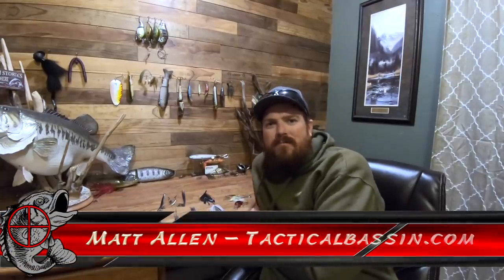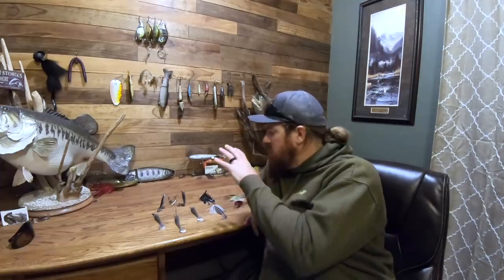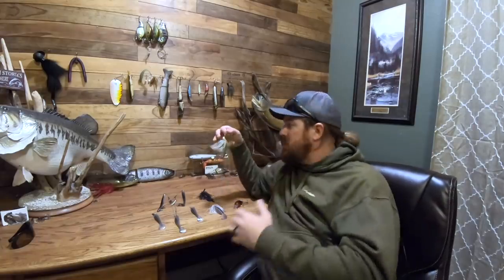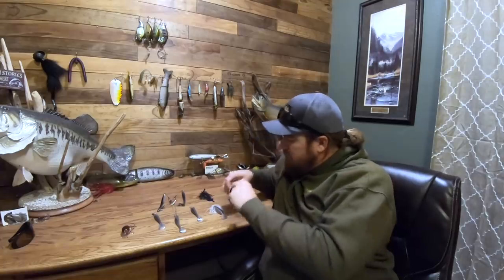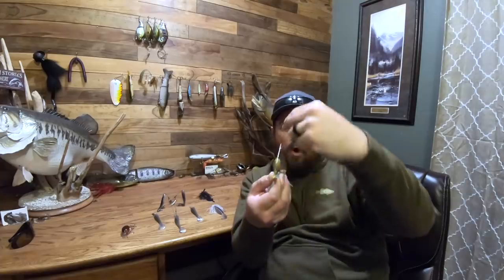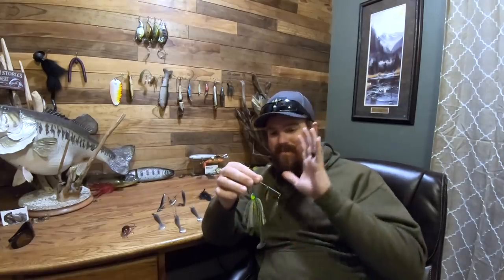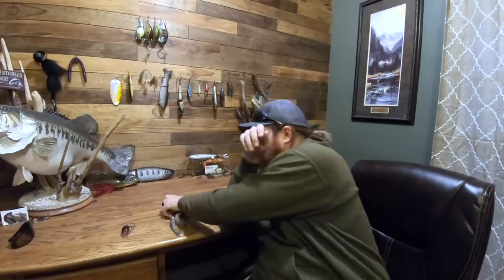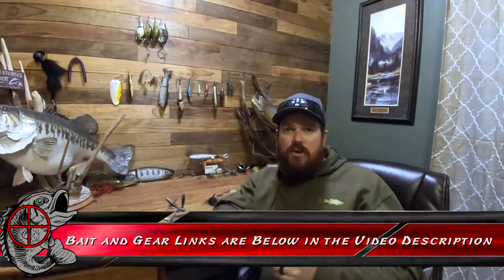Top 5 Baits For Muddy Water Bass Fishing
Don't be afraid of mud! Murky water can be a real challenge, especially in Winter. If you're tired of being stumped by cold, muddy water, this video is for you! Knowing what baits to use and when to switch between them will make a huge difference. Don't let muddy water intimidate you anymore, its time to adapt and overcome with these quick tips.

The key to muddy water is understanding when its holding active fish and when it causes them to shut down. In Winter, the distinction is water temperature. Not a specific water temperature but whether the incoming water is warmer or colder than the water in the lake. If its warmer, the baits discussed in this video will help you catch bass consistently.

Focus on lures that have flash, vibration, and bold colors. Focus ultra shallow as the water rises and around cover as it stabilizes. Below you'll find a breakdown of the baits (with color recommendations) that were discussed in the video.

Squarebill Crankbait...
(Cold Blooded, Delta Craw, I know It)

Spinnerbait...
(Lemonade Twist)

Jig...
(Low Blow, Hematoma)

Swim Jig...
(Pearl, Ice White)

Alabama Rig...

Favorite Combo For Shallow Muddy Water Fishing...